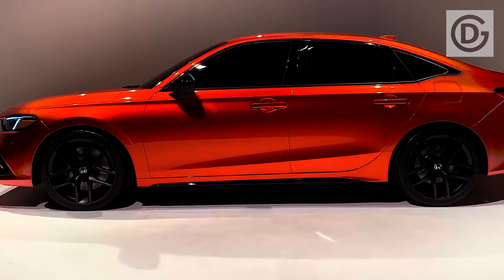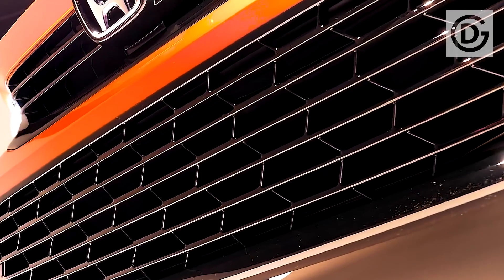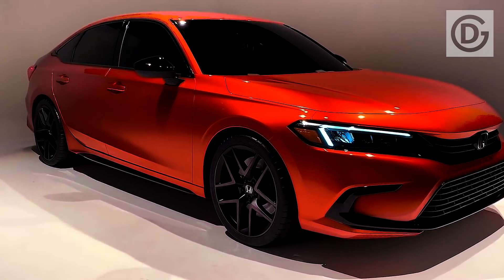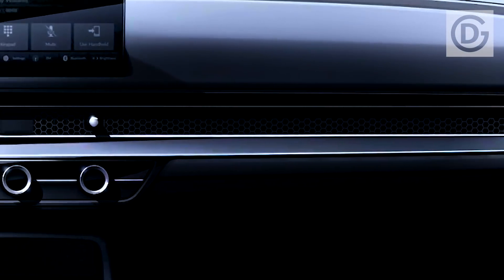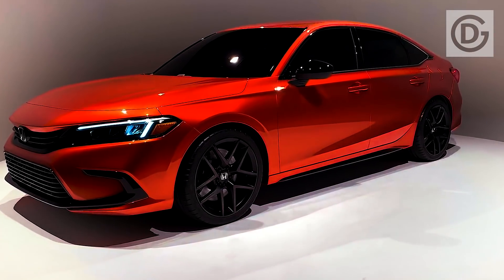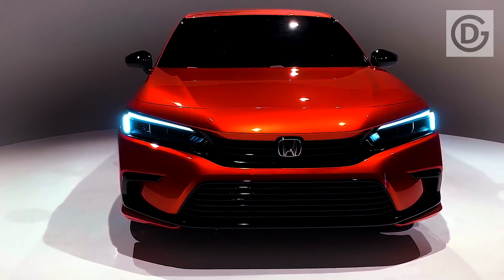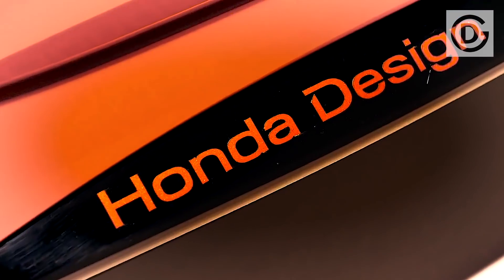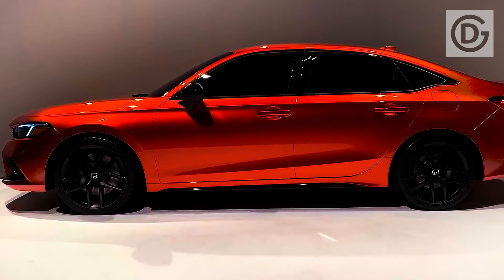2022 HONDA CIVIC PLATINUM AWD RUMORS | ALL NEW EXTERIOR AND INTERIOR BEST REDESIGN CONCEPT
2022 HONDA CIVIC PLATINUM AWD RUMORS | ALL NEW EXTERIOR AND INTERIOR BEST REDESIGN CONCEPT.

In all honesty, the Honda Civic is almost 50 years of age. The absolute first model moved off the creation line in Japan path back in 1972, and the little car (and hatchback) has been a staple since arriving in the US only a couple years from that point.

As the Civic surrounds almost 50 years, the four-entryway is getting an unobtrusive makeover for its eleventh era. Despite the fact that this is only a model, Honda says it is illustrative of the creation vehicle that will show up sooner than expected one year from now. While riding on a similar stage as the current model, the 2022 Civic will have all-new styling for the outside and inside, better tech, more wellbeing highlights, and even a couple of new outside paint choices.

The 2022 Honda Civic vehicle model highlights a pristine front end with a more articulated grille and more honed headlights with LED daytime running accents (there's a light show in our first look video). The new prompts are intended to give the Civic a meaner look, while additionally keeping the plan moderately basic. The remainder of the body, then, keeps up similar athletic extents and low ride tallness as the tenth era model on which it's based, yet looks a touch smoother with new side enumerating, a crinkled C-column (a la Cadillac), and more articulated itemizing both front and back. Honda has disclosed to us the new plan is intended to make the Civic look lower and more extensive than previously, regardless of being practically indistinguishable in size to its archetype.

Please Like and Subscride Our Channel, Thank U.